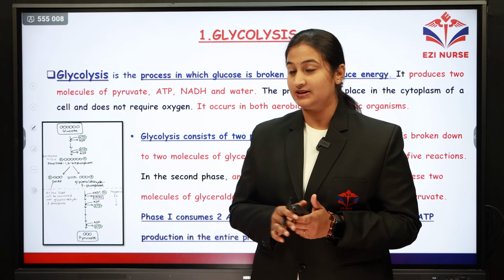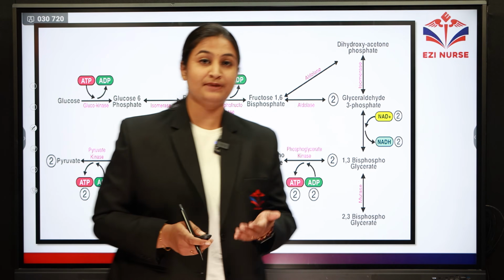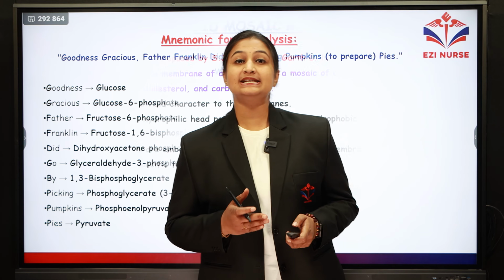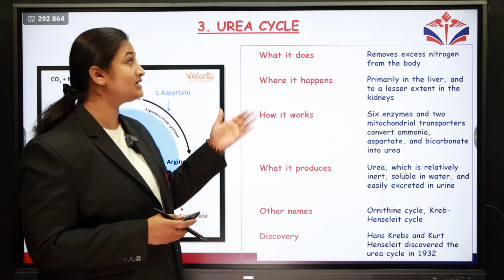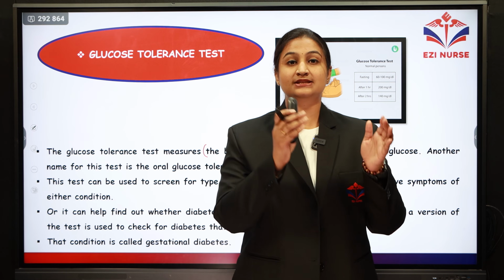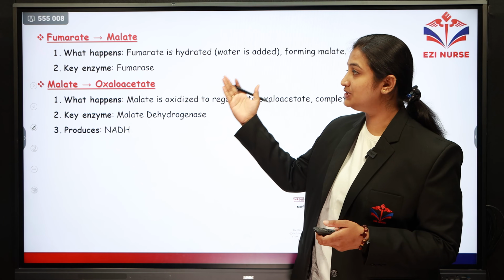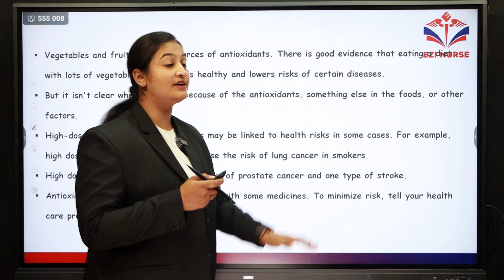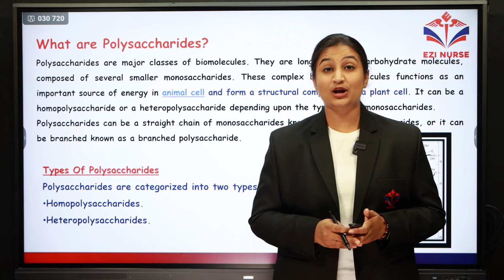BSc Nursing 2nd Sem Biochemistry | Important Topics and Questions | EZI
Exams are around the corner, and are you still trying to figure out where to start and what to study? Then watch this video. This video explains the most important and definitely-asked questions and topics for the second semester BSc Nursing's Applied Biochemistry subject.

Besides that, download our EZI Nurse app and make use of the study materials, PDF notes, explanatory videos by our tutors, 24/7 available chatbot, study tips, and much more that we are providing there.